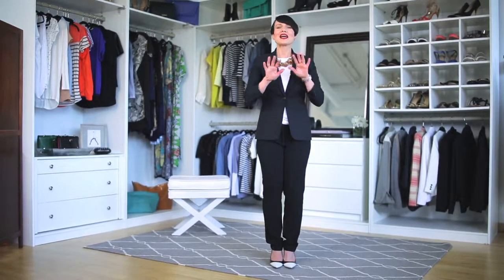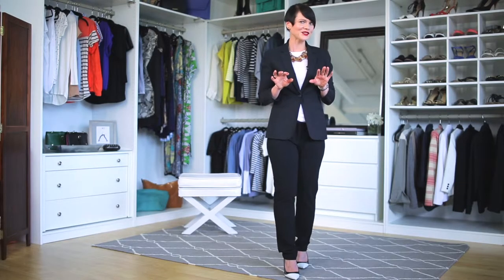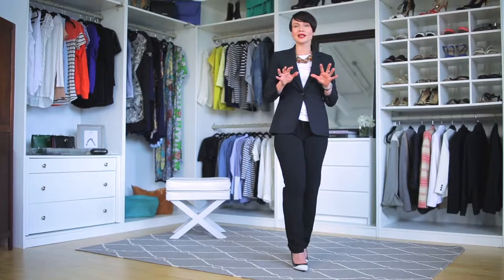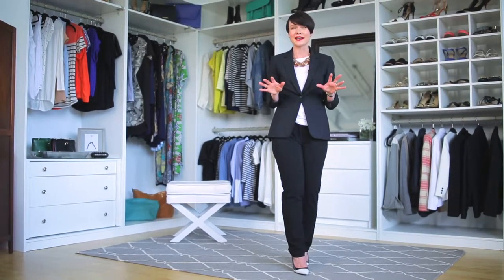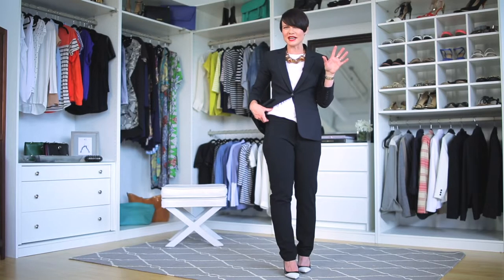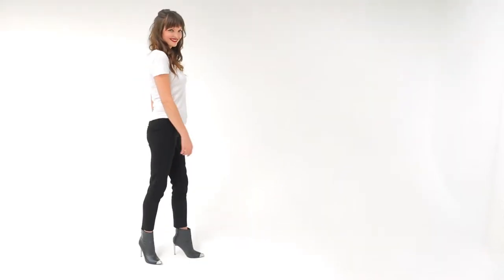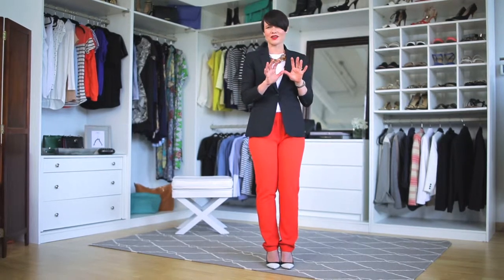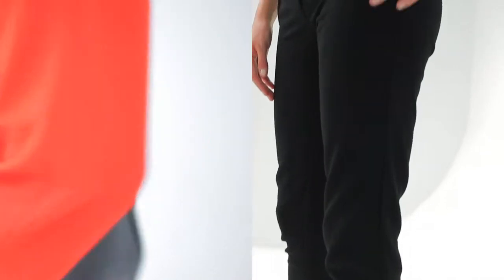Classic to sexy! The updated trouser